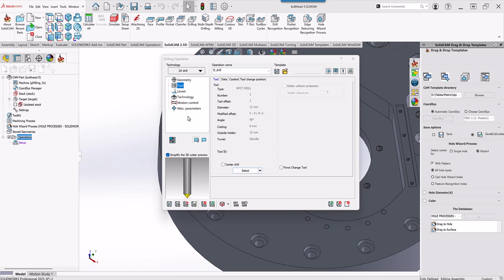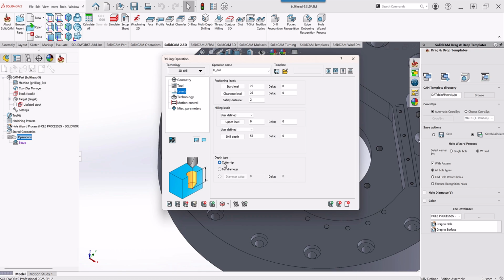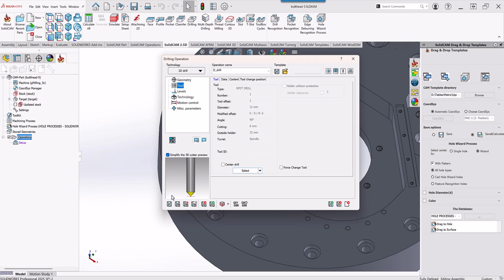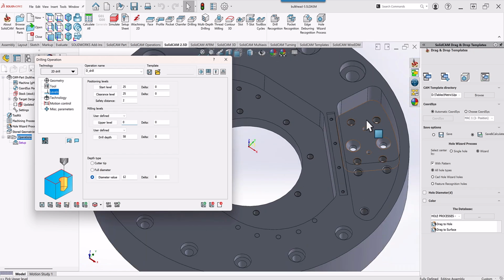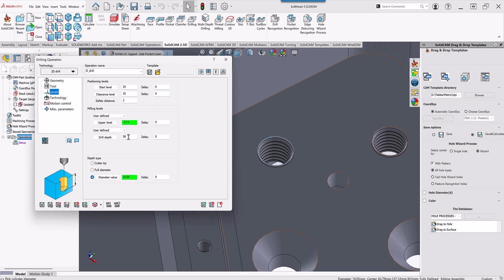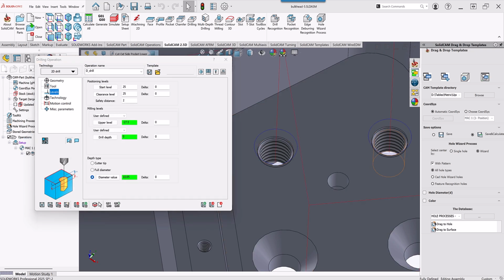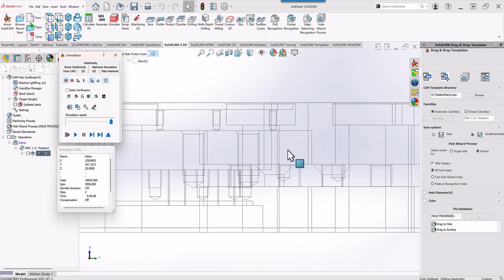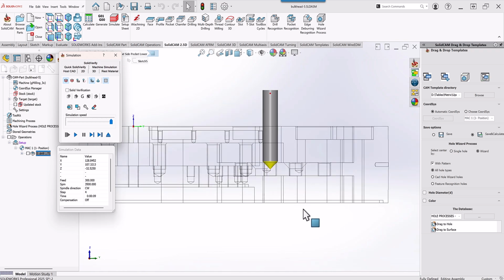21. Drilling Operation - Spot Drill - Choosing your Levels and Technology